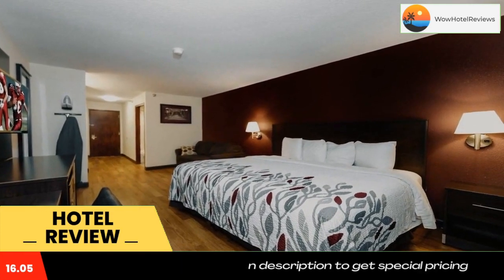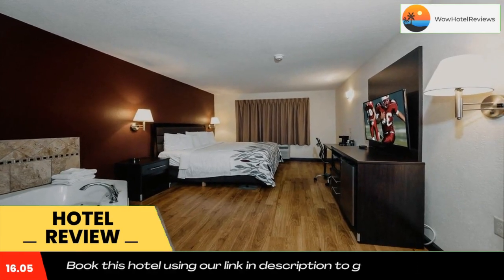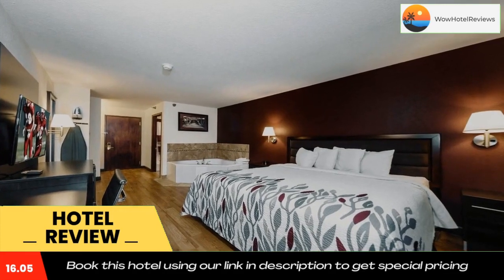Red Roof Inn Osage Beach - Lake of the Ozarks Review - Osage Beach , United States of America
Red Roof Inn Osage Beach - Lake of the Ozarks

Located off Highway 54, this Osage Beach motel offers an indoor pool, hot breakfast and rooms with free Wi-Fi. Lake of the Ozarks State Park is 15 minutes’ drive away.
Rooms at Red Roof Inn Osage Beach are bright and spacious. A fridge, hairdryer and cable TV with HBO movie channels are all included. Ironing facilities are available upon request.
Guests are provided free on-site parking.
Osage Beach Red Roof Inn is 4.2 miles from Osage Beach Premium Outlets Mall. Big Surf Waterpark is 5 minutes’ drive away and the Bagnell Dam is 15 minutes’ away by car.